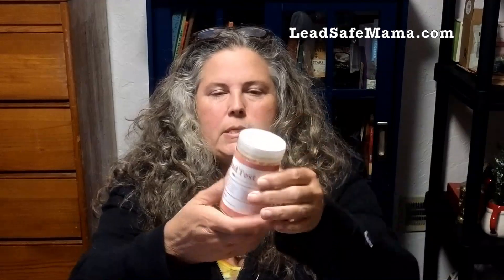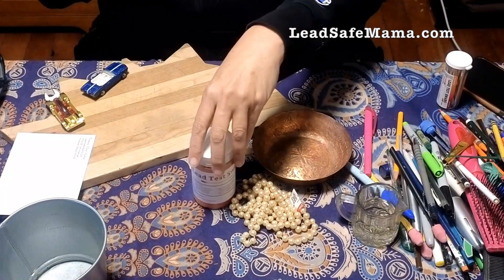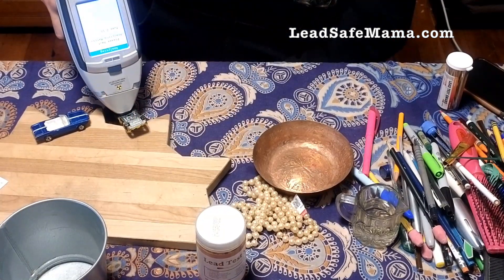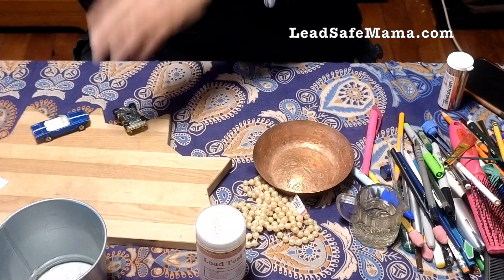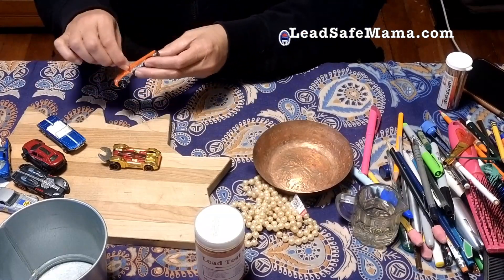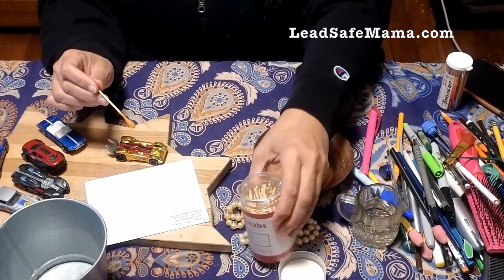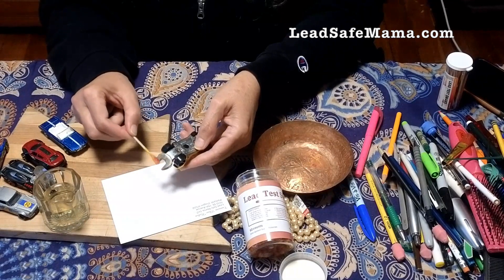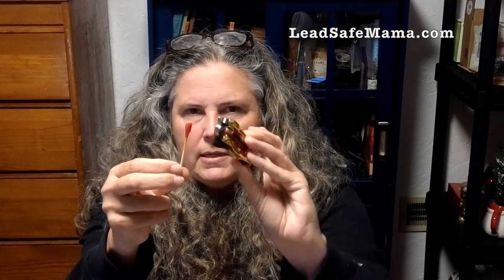Testing a Hotwheels Toy Car for Lead using a home test kit and XRF technology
You cannot test things (consumer goods) yourself at home. You CAN look them up on the Lead Safe Mama website for free. Our website menu is a great place to start exploring